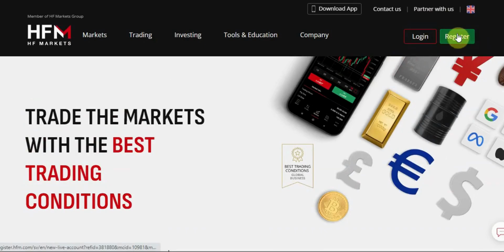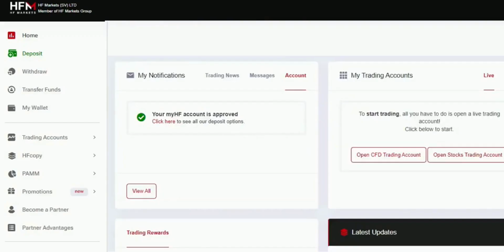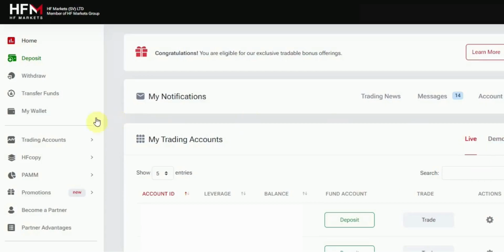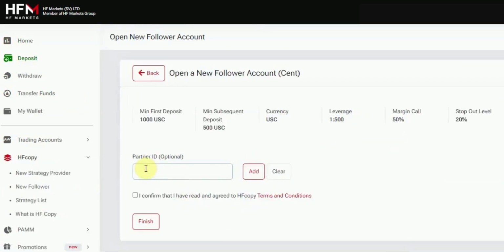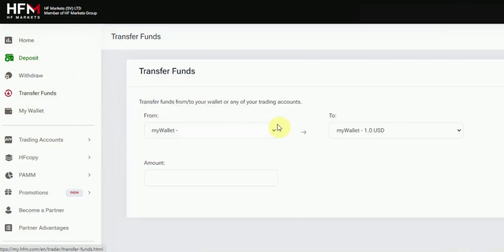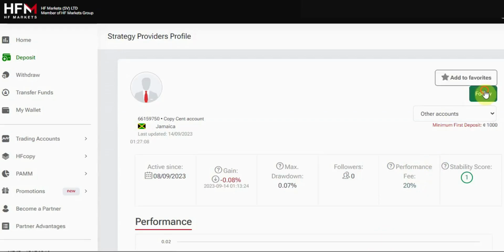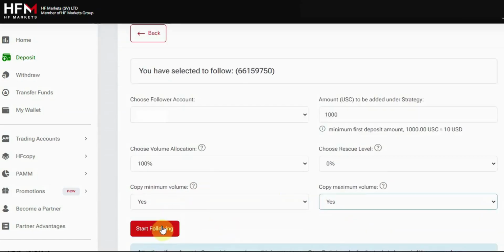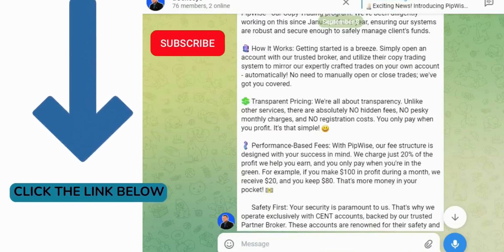How to Trade Forex in Jamaica and Earn Passive Income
How to Trade Forex in Jamaica

Are you in Jamaica and eager to step into the world of forex trading? Look no further! In this video, we're going to guide you on how to get started with forex trading in Jamaica using one of the most trusted brokers in the industry, HF Markets (HotForex). But that's not all – we'll also introduce you to an incredible opportunity to earn passive income through our exclusive copytrading program.

In the first part of the video, we'll introduce you to HF Markets, also known as HotForex. HF Markets is a globally recognized broker known for its reliability and user-friendly trading platforms. We'll walk you through the process of setting up your account, from registration to account verification and funding. With HotForex, you'll have a secure platform to explore the exciting world of forex trading.

Now, let's talk about an exciting opportunity for you to earn passive income through our exclusive copytrading program. Whether you're new to forex or an experienced trader, our program simplifies the trading process. Professional traders will manage your investments, making it easy for you to enjoy passive income while you focus on other aspects of life.

Getting started with our program is straightforward, and we'll guide you through the steps required to join. You don't need prior trading experience; our copytrading program does the heavy lifting. We'll provide you with all the information you need to begin your passive income journey.

Click the link below to access our Telegram group, where we offer valuable insights, answer your questions, and provide comprehensive support. Your path to financial success starts here!

In conclusion, this video offers you a fantastic opportunity to explore forex trading with HF Markets and discover the path to passive income through our copytrading program. Don't miss out on these incredible opportunities that can transform your financial future.

Join us today and take the first step toward financial freedom. Start your forex journey and passive income adventure now!

Timestamps:
How to Trade Forex in Jamaica ~ 0:00
Conclusion ~ 4:00